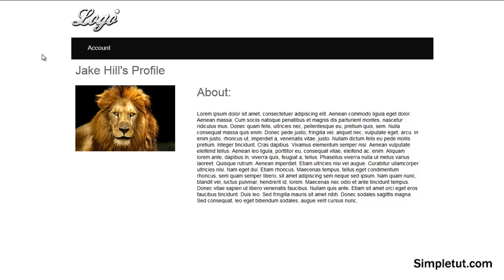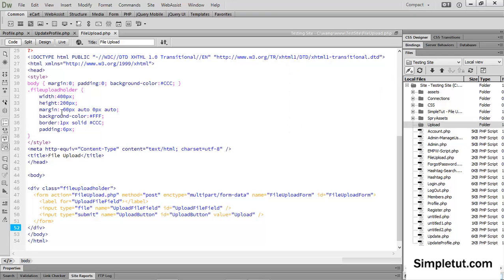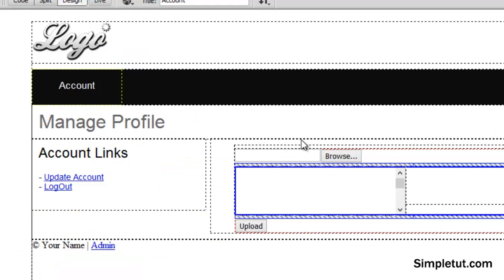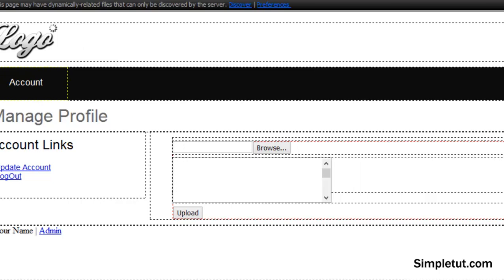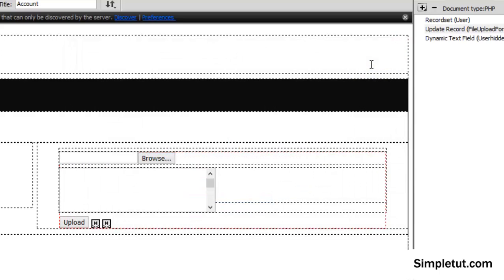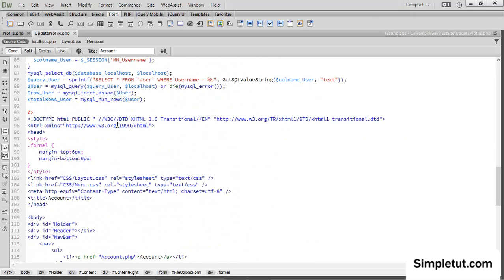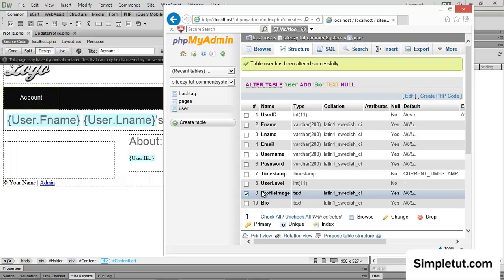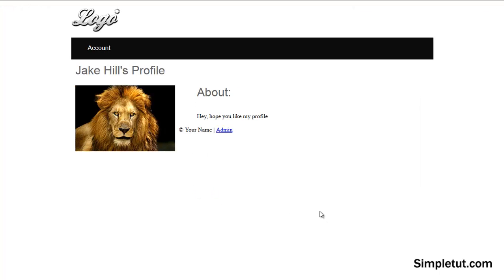How to build User Registration Profile Pages - Upload Profile Images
- Easy Step-By-Step Tutorial. Learn how to create unique user profile pages for your registration system. Allow users to upload images and learn how to display them on individual profile pages using PHP!